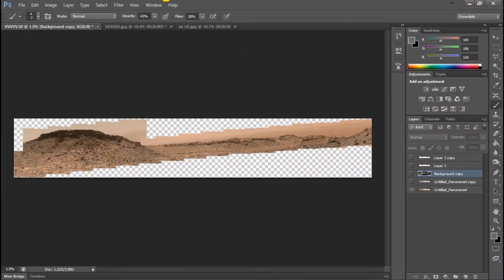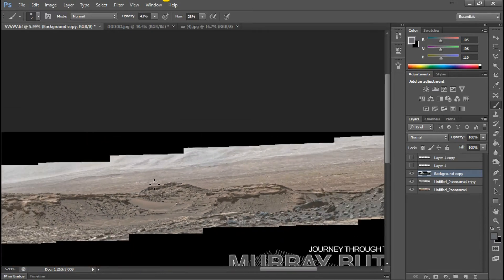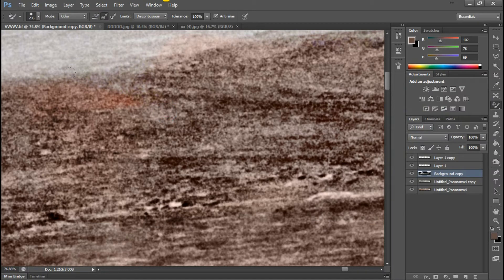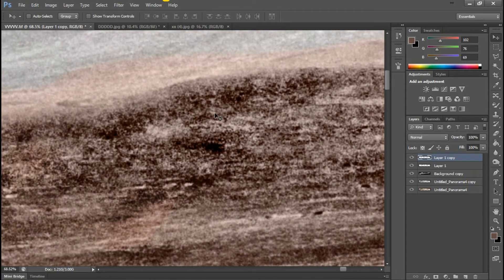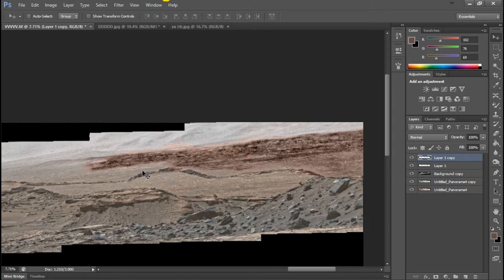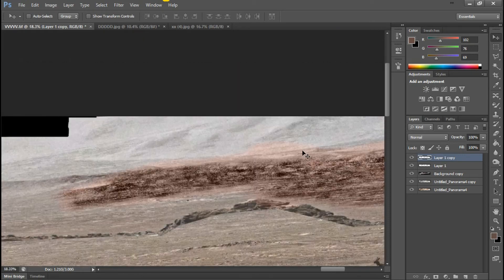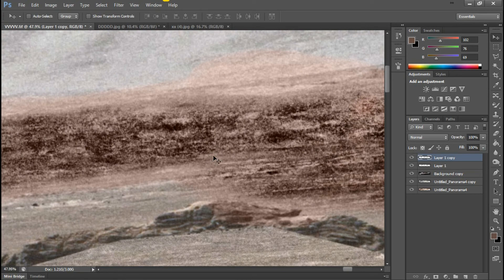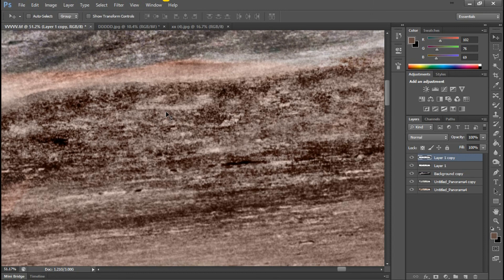hidden structures 1434